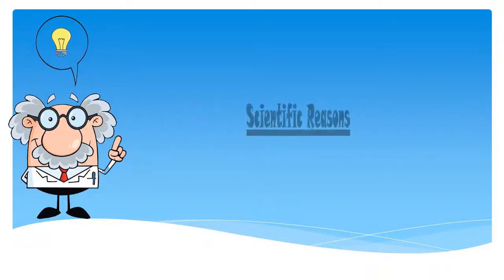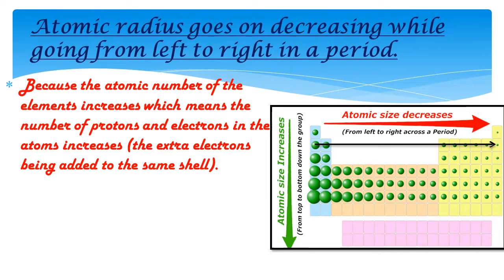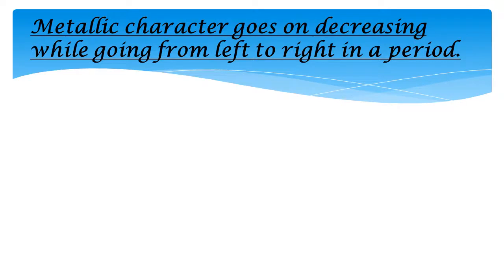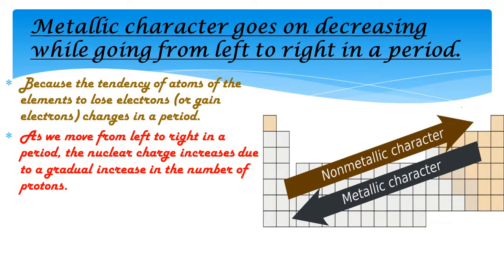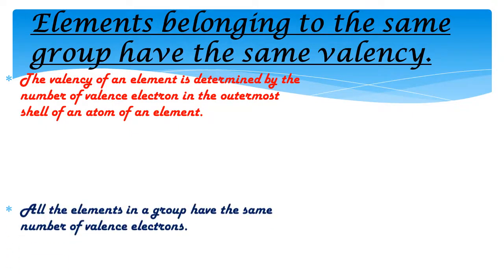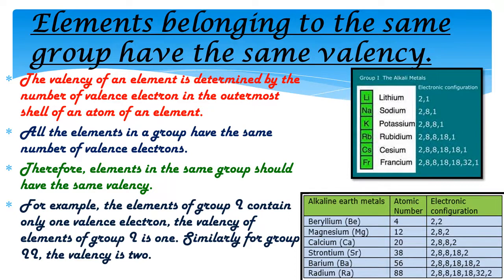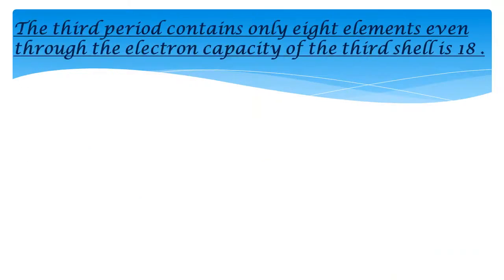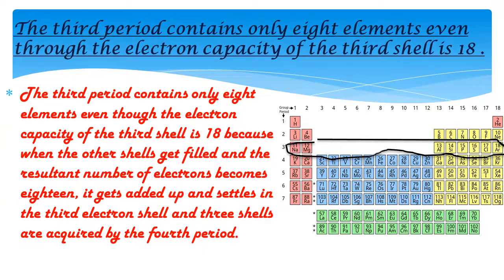Scientific Reasons lesson-Periodic classification of Elements. (Class 10/Sci 1)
Welcome everyone,

In this video we shall study a lesson : Periodic Classification of ELEMENTS Of class 10/Sci 1.